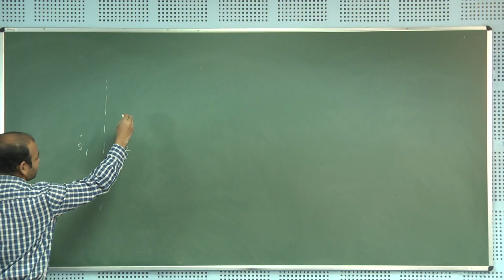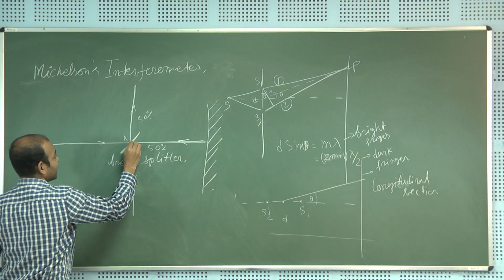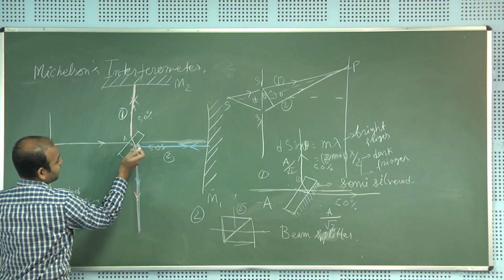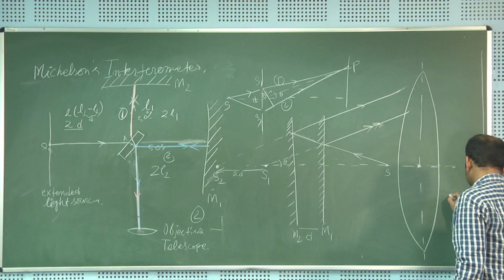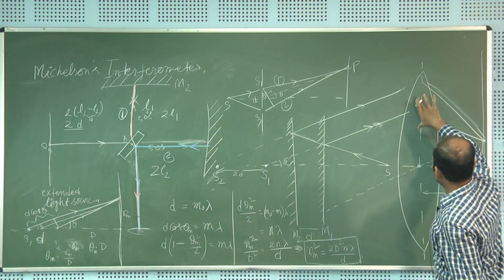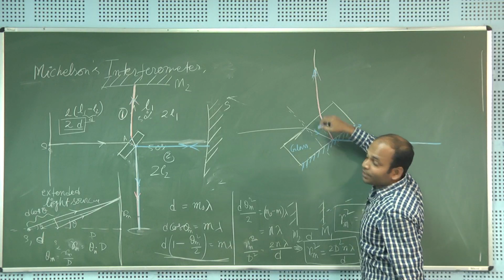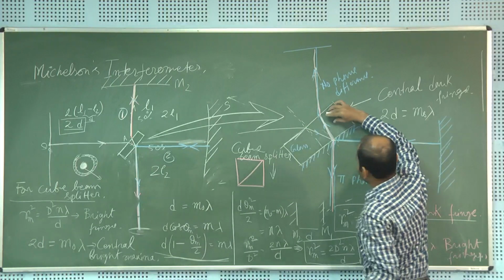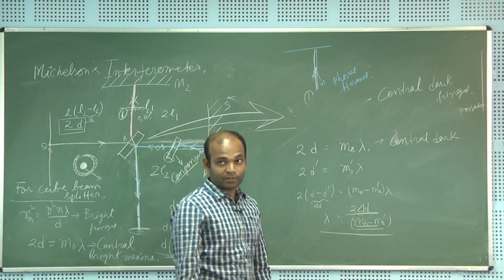Physics (PH11001) Sec 1-10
Dept.:Physics
Course Name: Physics (PH11001)